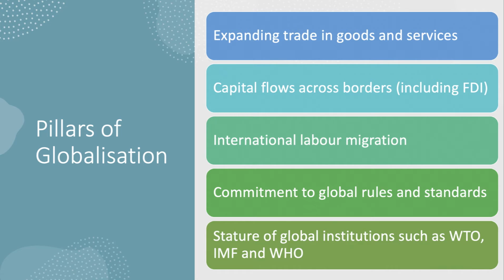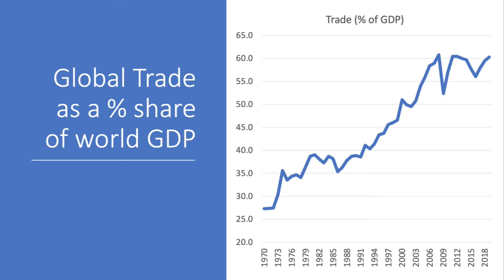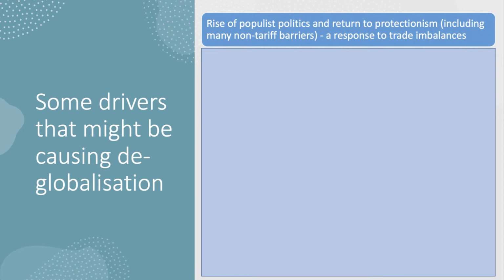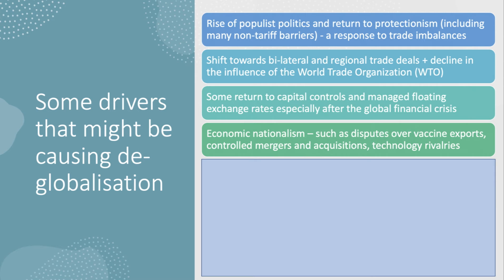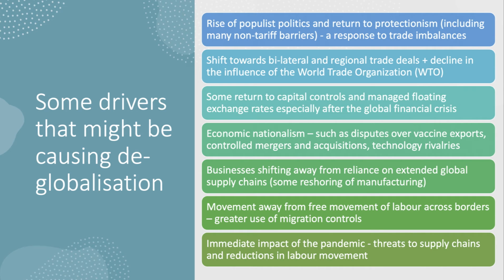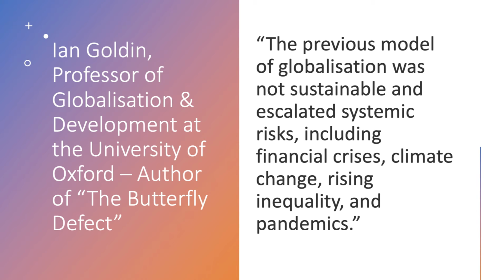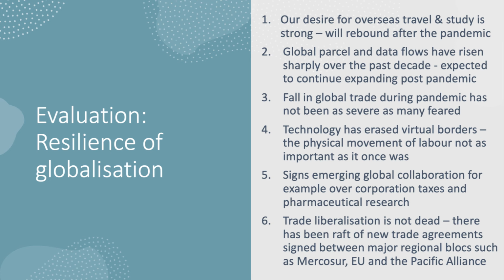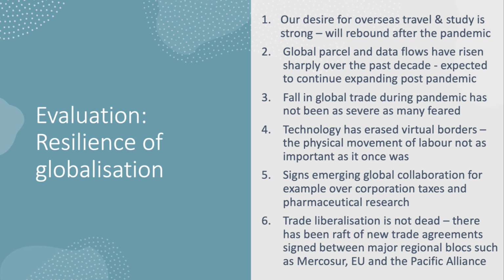Economics of Deglobalisation I A Level and IB Economics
​In this revision video we look at the issue of de-globalisation.  After decades of increasing globalisation, there now seems to be a slowing of globalisation, or even a turn to de-globalisation, meaning decelerating trade and investment and reduced global value chains.

Will the covid pandemic accelerate a process away from hyper-globalisation or will most aspects of our inter-connected world demonstrate more resilience in the face of severe shocks?​​